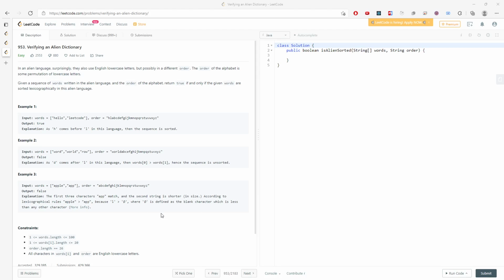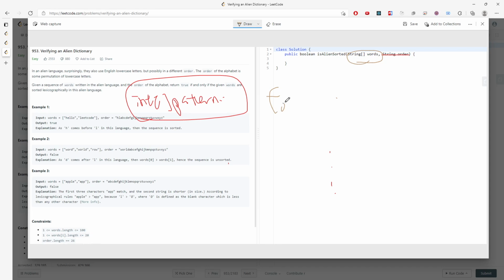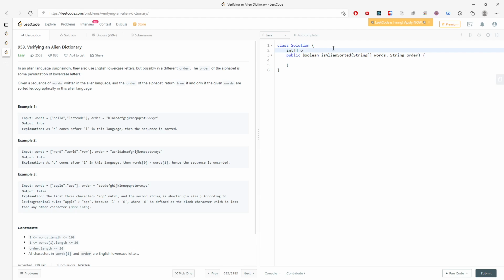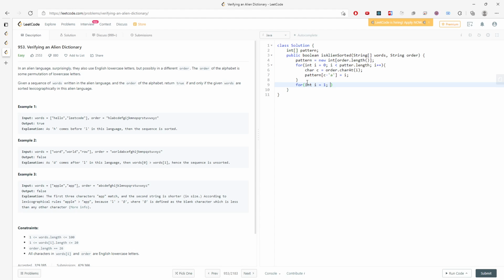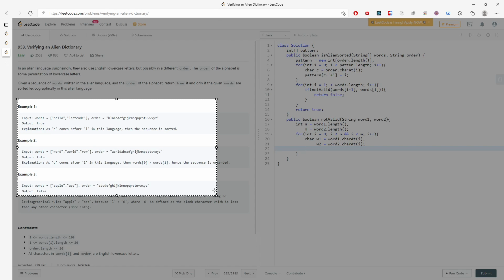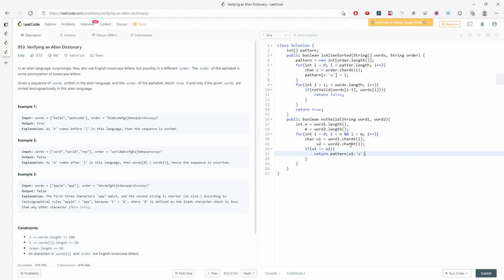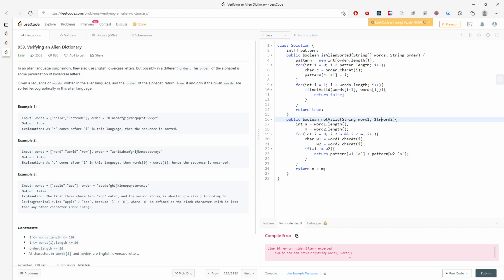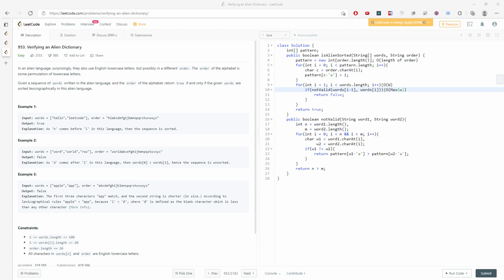LeetCode 953 | Verifying an Alien Dictionary | Counting, Compare | Java